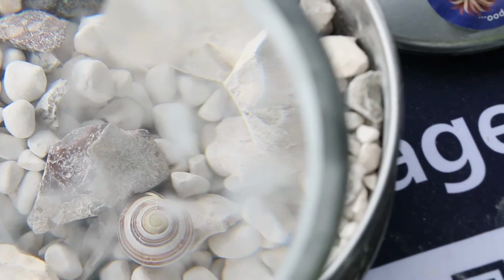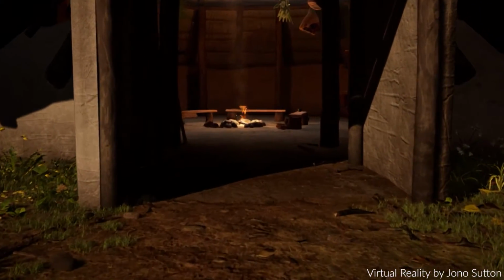Reconstructing the Past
How do Geoarchaeologists use remains to reconstruct past landscapes?